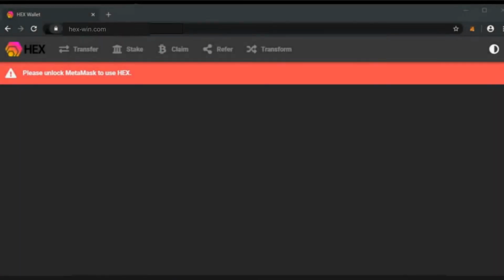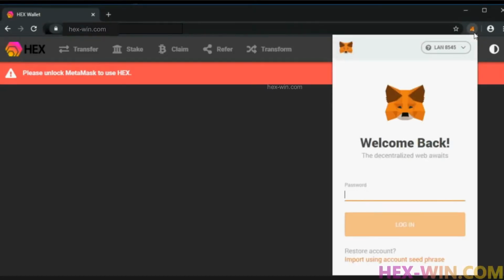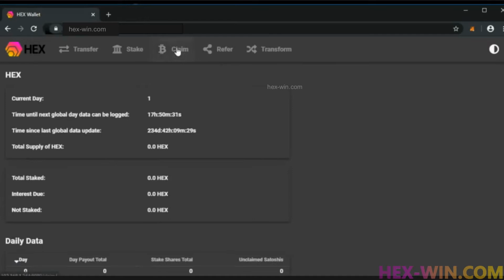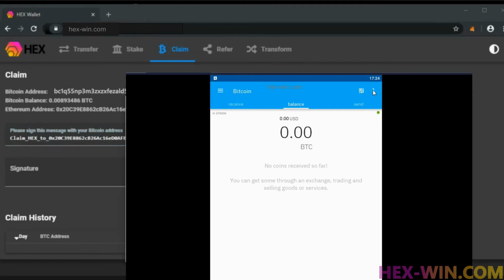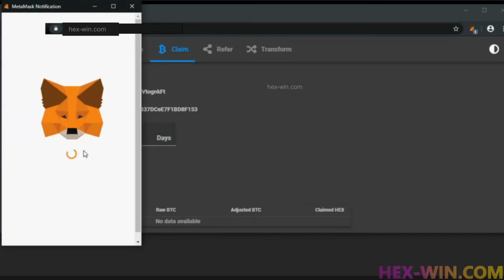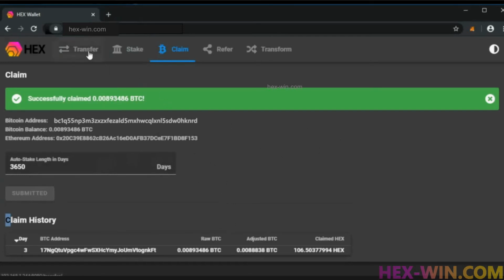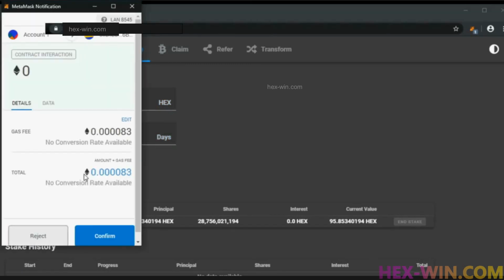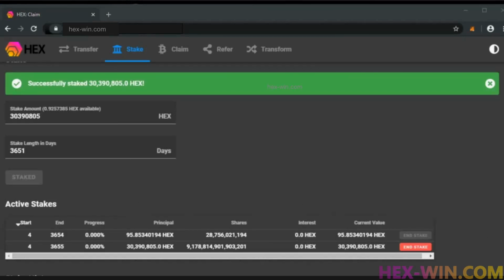Claim HEX crypto - Coinomi Tutorial 2019 - Free Airdrop for Bitcoin holders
HOW TO CLAIM
1 - First you need to click and go to the:
2 - In order to claim you will need an Ethereum address in METAMASK.
3 - Metamask icon shows on the top right of browser. Click and then unlock your METAMASK ethereum wallet.
4 - Press CONNECT on the HEX ACCOUNT
5 - Press CONNECT on METAMASK to link your Ethereum address to your HEX ACCOUNT
6 - Go to CLAIM. Now you need your Bitcoin Address.
7 - Launch your Wallet, go to Addresses and copy your Bitcoin Address
8 - Paste it on the HEX ACCOUNT and press CLAIM THIS ADDRESS.
9 - COPY the generated MESSAGE.
In order to get the SIGNATURE we need to go back to your BITCOIN WALLET
10 - Click Right Button on your Address and press SIGN / VERIFY MESSAGE
11 - On the Address section your Bitcoin address should show up.
12 - PASTE the MESSAGE generated on the HEX ACCOUNT
13 - Press SIGN
14 - Enter your PASSWORD and click OK
15 - Copy SIGNATURE generated
16 - Go back to the HEX ACCOUNT and PASTE YOUR SIGNATURE.
17 - Select the time period you want your HEX to be LOCKED UP. Remember, free HEX is 90% AUTO-LOCKED minimum 350 days. It will be receiving bonuses and interests for the period chosen.
18 - Press SUBMIT YOUR CLAIM
19 - Pay for the transaction in order to process the CLAIM on the Ethereum Blockchain.
You will have to pay only few dollar cents worth of ETH. This Ethereum must be on the Ethereum address you are claiming HEX to.
20 - Press CONFIRM on METAMASK
21 - You SUCCESFULY CLAIMED!
HEX is the first savings account on the blockchain.
With up to 20 % interest a year.
HEX is a decentralized and immutable code running on the Ethereum blockchain so you have SAFETY, ANONYMITY and  complete INDEPENDENCE.

HOW TO GET YOUR HEX
HEX is FREE for Bitcoin holders. In order to claim this Airddrop you will need:
1- Bitcoin in your own wallet
2- An Ethereum address to receive your HEX
Once you receive your HEX, stack them, because you can get up to 300% HEX IN BONUSES the first year!.

WHY HEX IS THE BEST STORE OF VALUE EVER CREATED?
Bitcoin inflation goes to miners. They have been mostly bad actors of the Bitcoin ecosystem and need to sell coins making Bitcoin's price go DOWN
HEX, instead, transfers inflation to SAVERS who lock-up their coins to gain interests. Those coins DISAPPEAR from the Market and create SCARCITY
Besides HEX has a penalty of 50% interests if you UNSTACK your coins before time, those coins are given free to the stackers.
So, who is going to sell in a bear market?

HEX is THE BEST FINANCIAL PRODUCT EVER CREATED.
It provides BIG MONTHLY INCOME and it is DESIGNED TO BE LOW VOLATILITY TO THE DOWNSIDE.
And the first year will be EXPLOSIVE in price as 90% of FREE coins are FORCED STAKE and there is up to 300% HEX in bonuses for all stacked coins.

and get informed NOW!